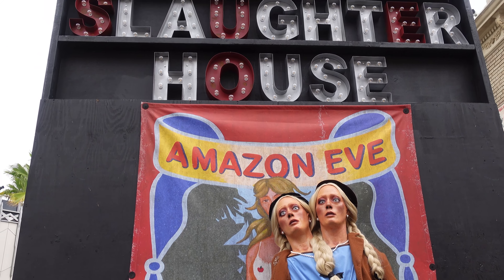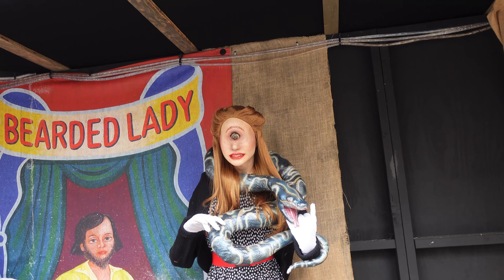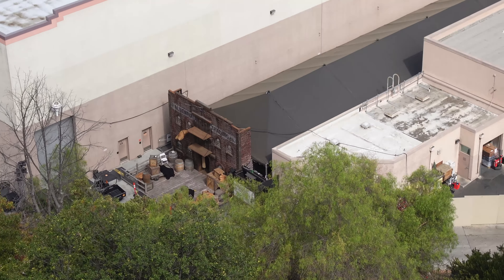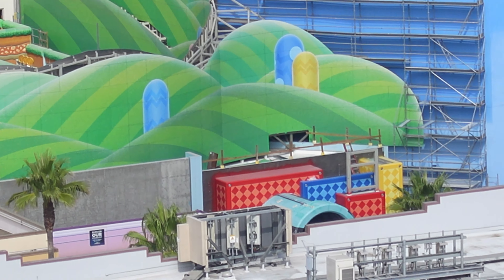Park Updates At Universal Studios Hollywood 8/22/22 | Super Nintendo World ,HHN, And Merch Updates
In todays video we visited Universal Studios Hollywood to do our weekly update video of the park and citywalk. We took a look at all of the current mazes being built for Halloween Horror Nights and showed the current updates on those. Lastly we took a look at the construction happening for Super Nintendo World.